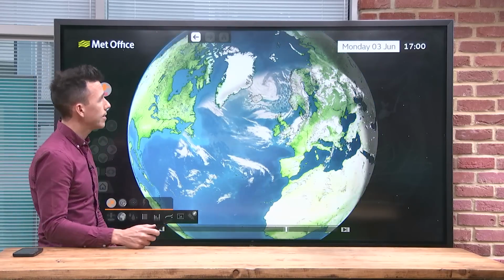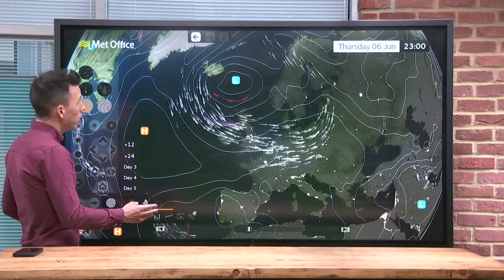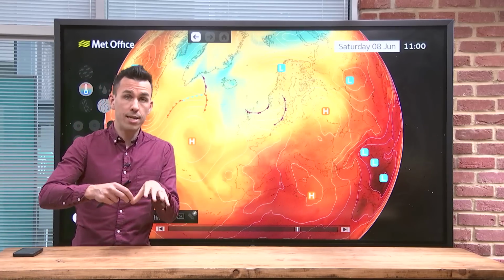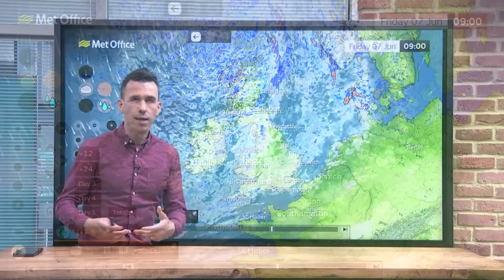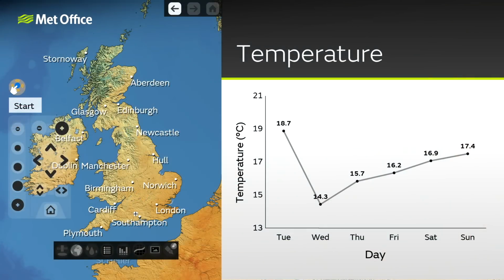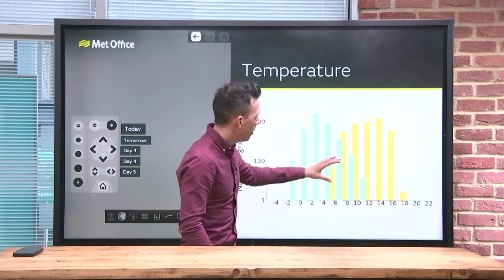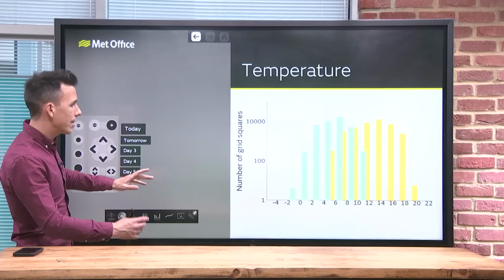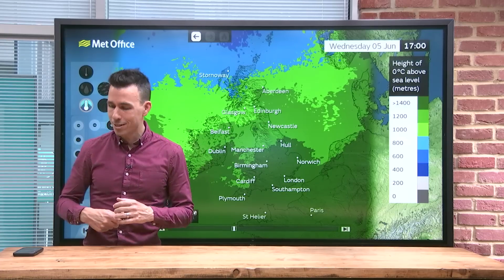Deep Dive 04/06/2024 – Mostly fine in the south – Met Office weekly weather forecast UK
This is an in-depth Met Office UK Weather forecast for the next week and beyond.

The weather turns colder this week - cold enough for mountain snow in Scotland. Bringing you this deep dive is Met Office meteorologist Aidan McGivern.

We are the Met Office, the UK’s national weather service, and every day of the week we bring you a morning weather forecast and an afternoon weather forecast so that wherever you are in the UK we have you covered.

Forecast and any weather warnings are accurate at time of recording. To ensure you have the most up to date weather information, check the hourly forecast and live warnings on the Met Office website or app.